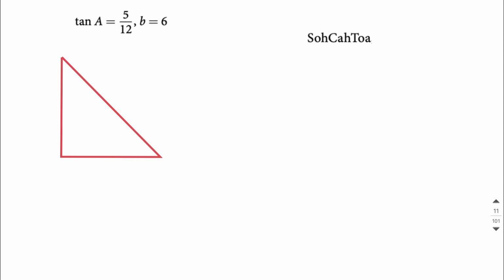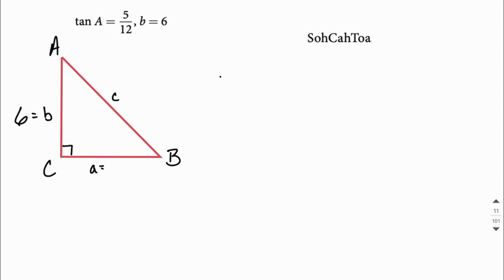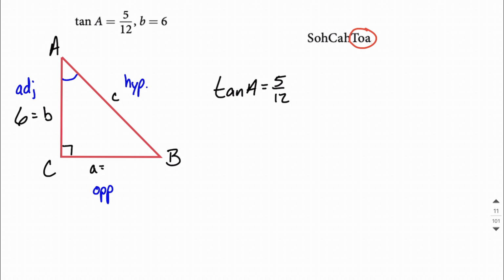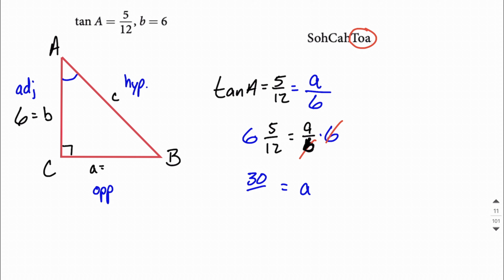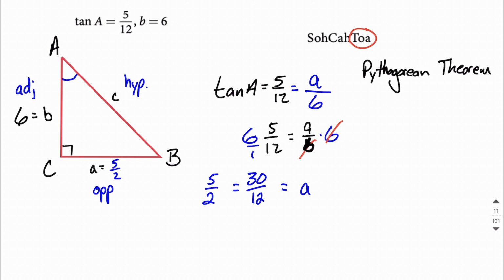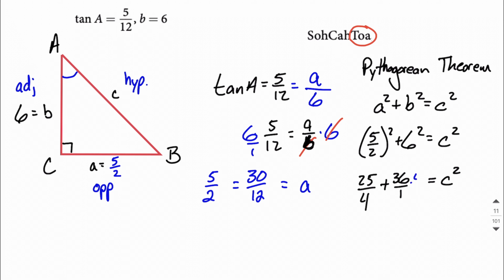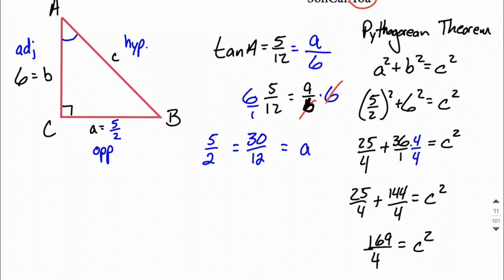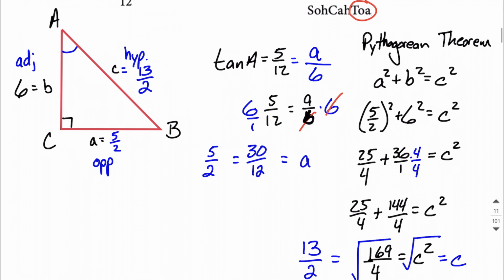Find side lengths of triangle given trig ratio and side length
In this math example, we are given a trigonometric ratio and a side length for a triangle.  We need to find the other side lengths for this triangle.  To do so, we are a little lucky that the trig ratio (tangent) includes the given side length (adjacent).  This makes for short work of setting up an equation by using SohCahToa with tangent being opposite/adjacent (opp/adj).  After we have our equation, we can solve for the adjacent side length.  After we have two of our three side lengths for the triangle, we use the Pythagorean Theorem a^2+b^2=c^2 to create an equation that uses the two known side lengths and involves the unknown side length.  We then solve and find our remaining side length (hypotenuse).

tanA=5/12, b=6